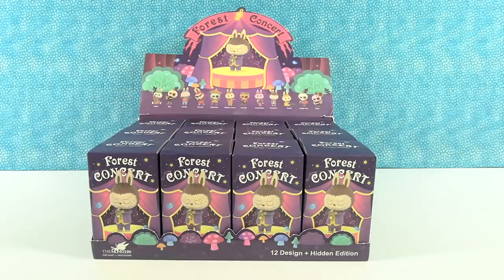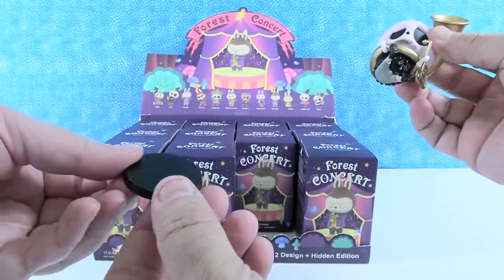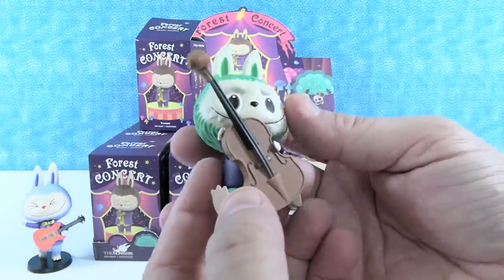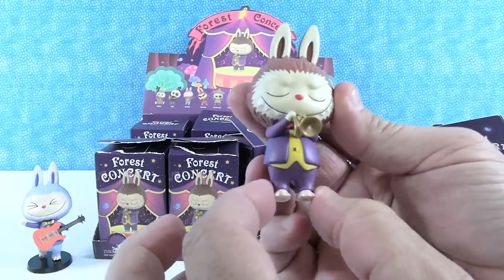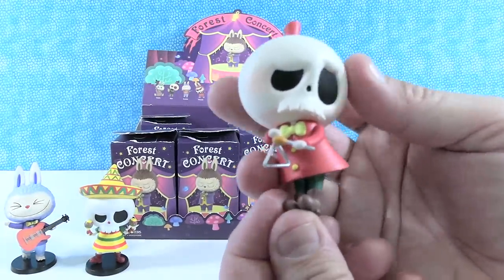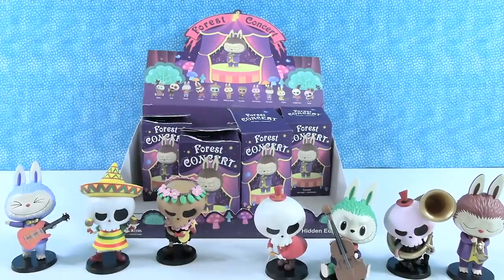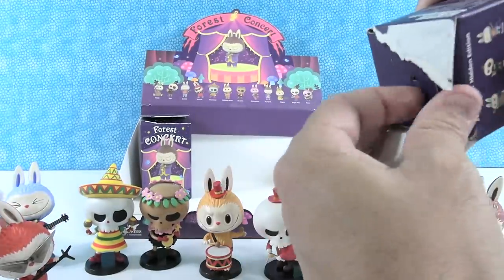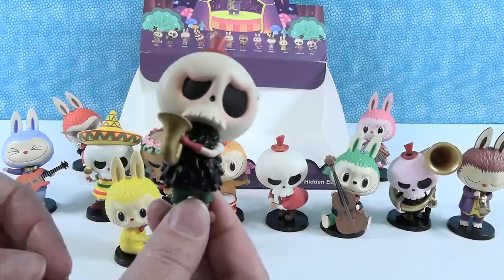The Monsters Forest Concert Pop Mart Blind Box Collectible Figure Unboxing | PSToyReviews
Today we are opening the cool Forest Concert Pop figures from The Monsters. These are just too much fun. Which musical instrument is your favorite?